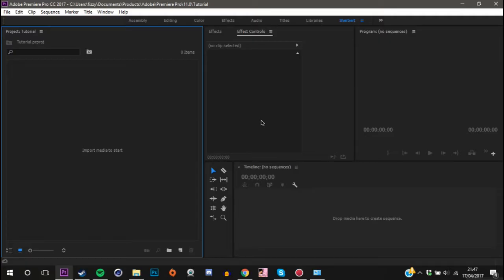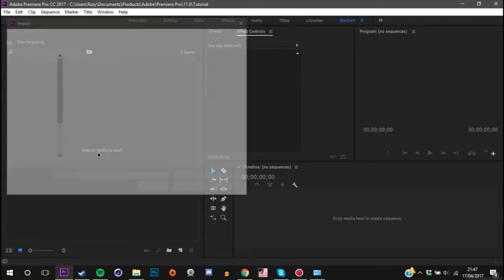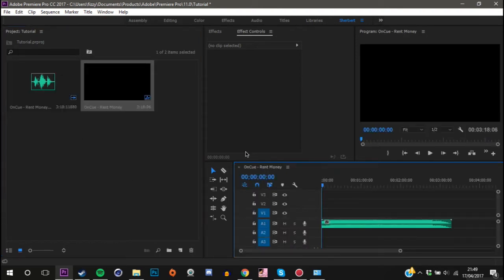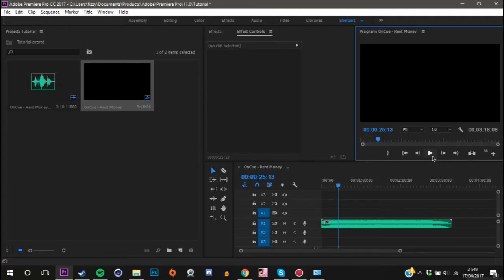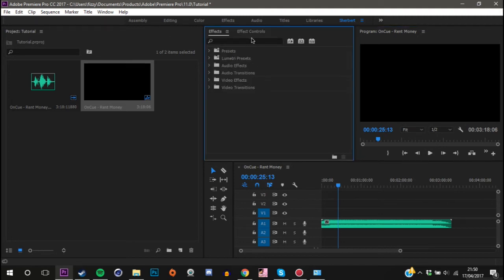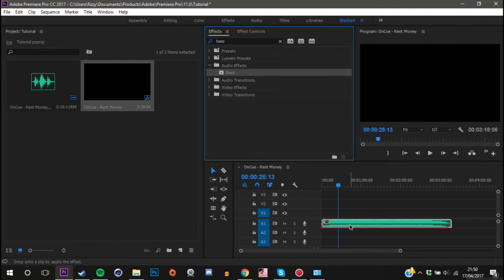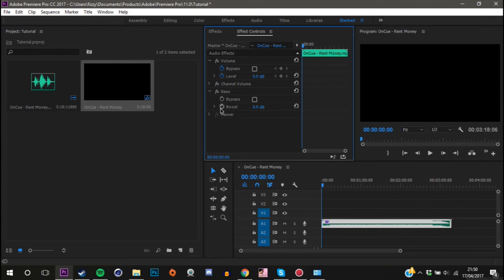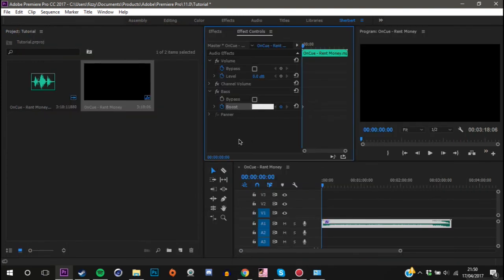How To BASS BOOST In Premiere Pro CC 2017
=-OPEN -=

CAN WE HIT  3⃣️  LIKES ON TODAYS VIDEO?

🎵MUSIC USED🎵
idek